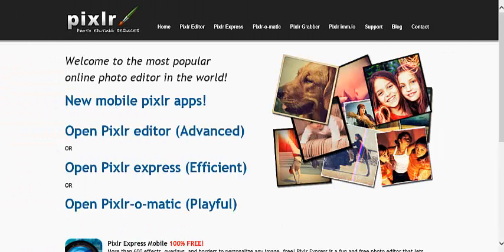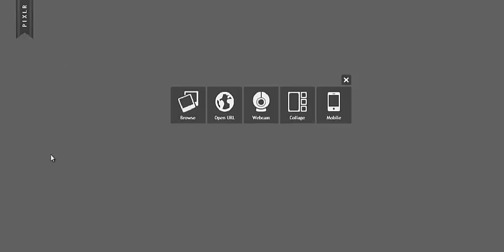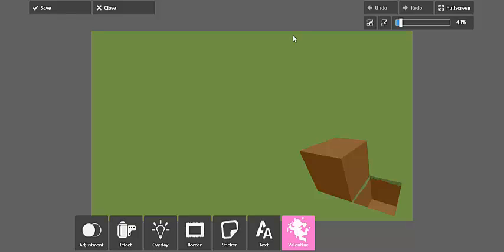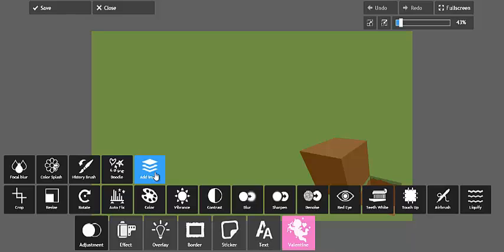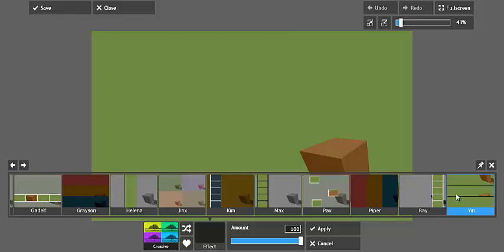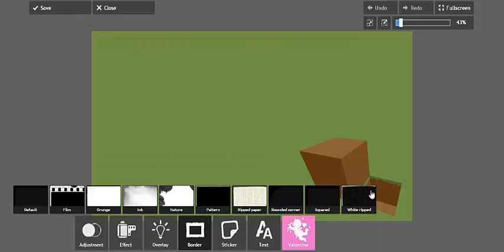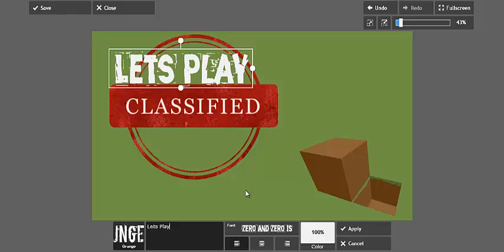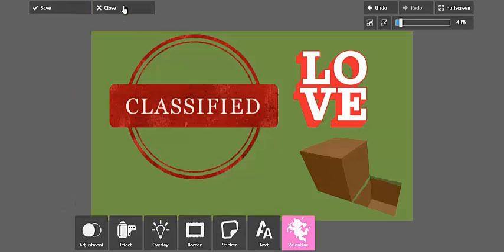How To Use Pixlr (Express & Efficient Version)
Hey People. This is a video tutorial of how to use Pixlr. Pixlr

Links